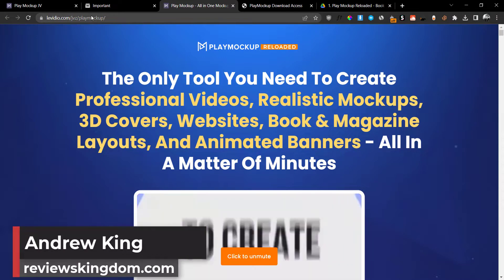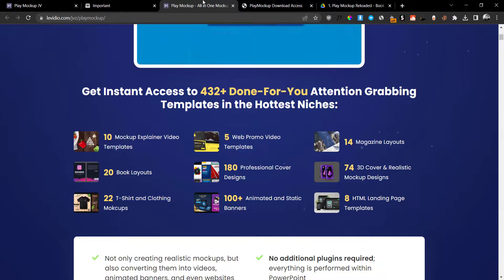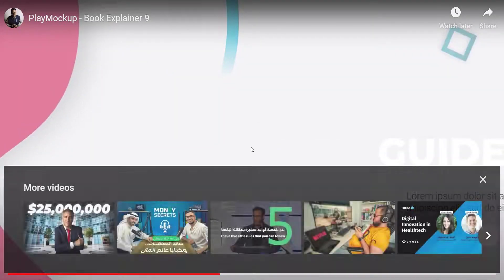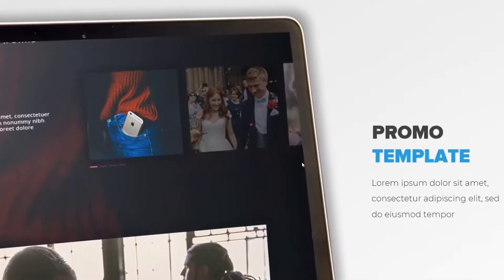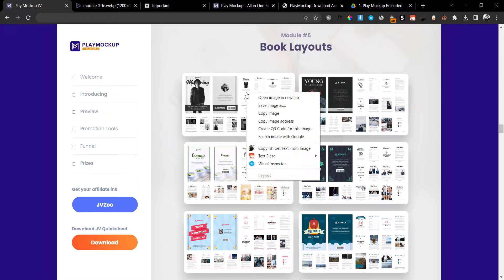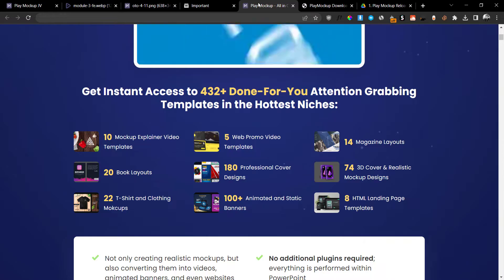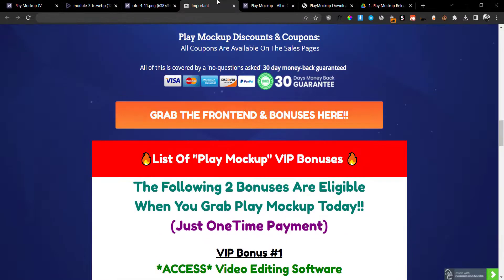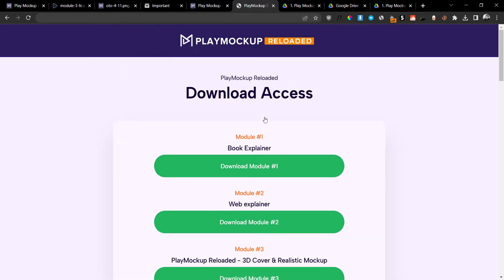Play Mockup Reloaded review (Play Mockup)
Play Mockup Reloaded is The Only Tool You Need To Create Professional 3D Covers, Videos, Realistic Mockups, Websites, Book & Magazine Layouts, And Animated Banners - All In A Matter Of Minutes.

In this video, we're thrilled to introduce you to Play Mockup, the ultimate tool for unleashing your creativity and taking your designs to new heights. Whether you're a graphic designer, marketer, or business owner, Play Mockup is here to revolutionize your design process.

With Play Mockup, you can create stunning 3D covers, realistic mockups, websites, book and magazine layouts, and even animated banners - all in just a matter of minutes. Say goodbye to complex and time-consuming design tasks. Play Mockup Reloaded's user-friendly interface and powerful features make it incredibly easy to bring your ideas to life.

Why choose Play Mockup? Not only does it offer a wide range of templates and customization options, but it also provides an intuitive drag-and-drop editor, allowing you to effortlessly create professional-grade visuals. Whether you're looking to enhance your branding, showcase your products, or create eye-catching social media posts, Play Mockup has got you covered.

Ready to supercharge your design game? Join the thousands of satisfied users who have already transformed their creative process with Play Mockup. Don't miss out on the opportunity to stand out from the competition and leave a lasting impression on your audience.

Timestamps:
00:00 Play Mockup Reloaded Intro
02:10 Play Mockup Reloaded Demo
07:02 Play Mockup VIP Bonus

However, I always strive to provide an honest opinion, share relevant experiences, and offer genuine views regarding the product or service in question. My intention is to assist you in making the best purchasing decisions. It's important to note that the expressed views and opinions are solely mine. As always, it is recommended that you conduct your own research and verification of any claims, results, and statistics before making a purchase. Please assume that I am compensated for any purchases you make.